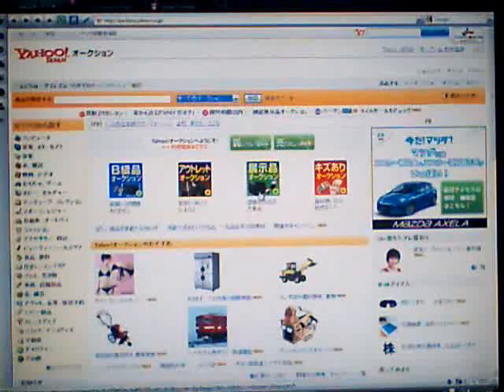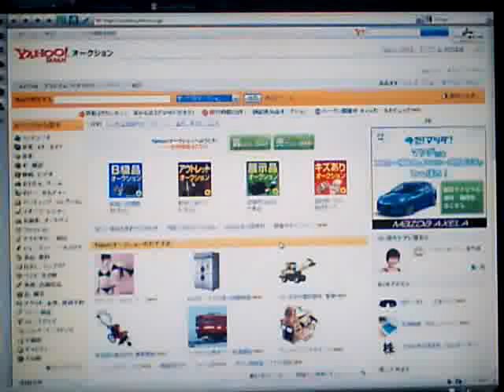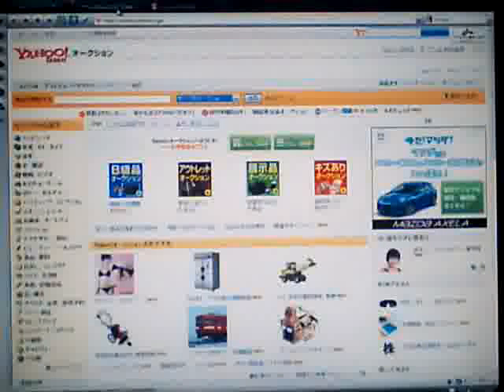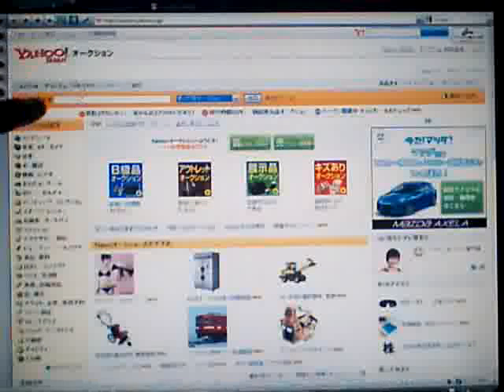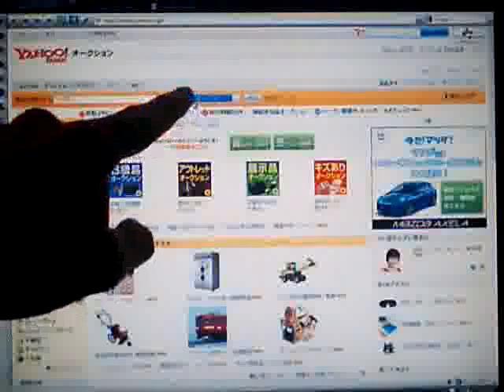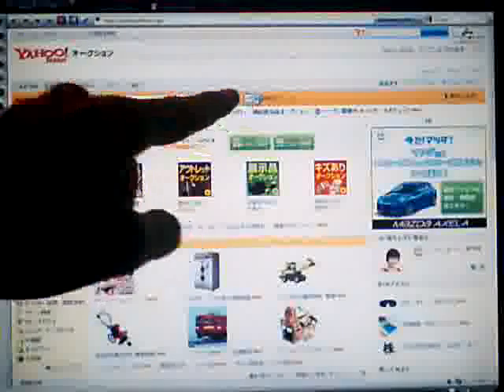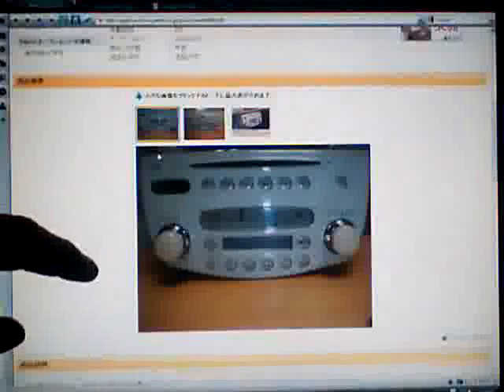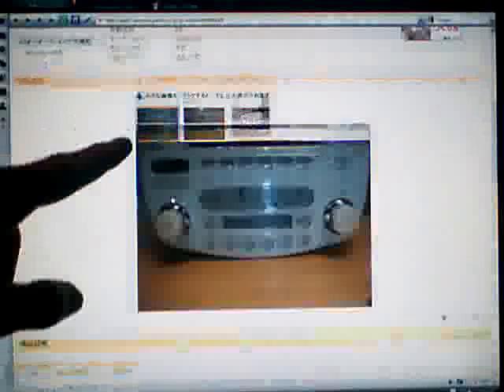yahoo auction japan video tutorial